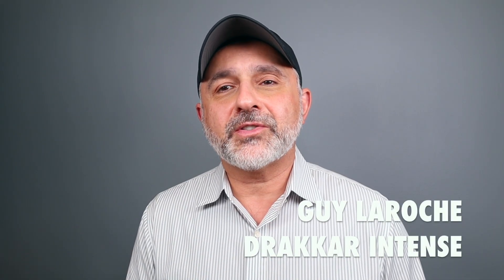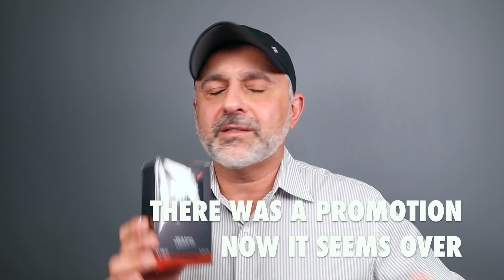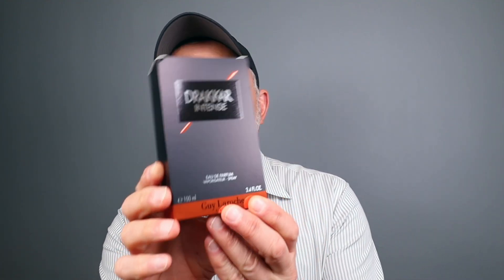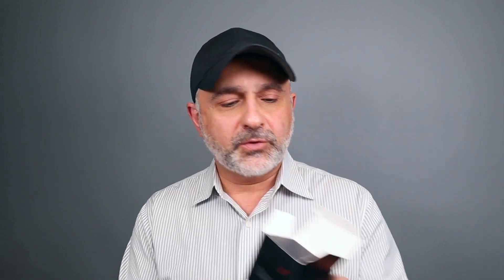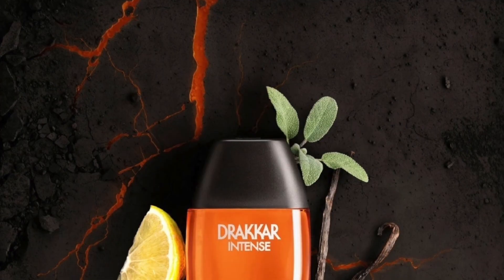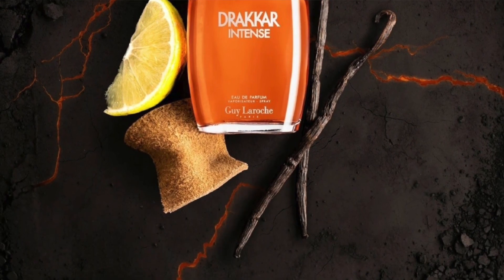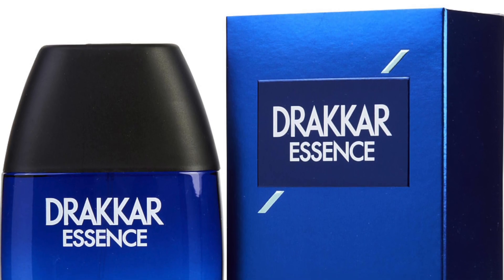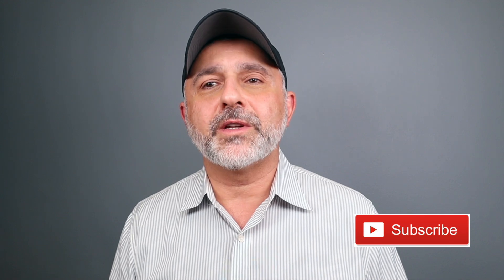Guy Laroche DRAKKAR INTENSE Review | New Warm, Spicy, Boozy Take On Original Drakkar/Drakkar Noir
My thoughts on the new Guy Laroche Drakkar Intense is the topic in today's video. Exciting Fragrance, I love it as it totally reminds me of the original and then some. Find out what the and then some is by watching my video today. Have you sampled Guy Laroche Drakkar Intense yet? Or have you been anticipating this one? And were you a fan of the original Drakkar Noir? :)

NEW DRAKKAR INTENSE 50 years after the original Drakkar 40 years after Drakkar Noir
Concentration: EDP
Prices: 50mL/$58 100mL/$77 approximate
Perfumer? N/A

Guy Laroche Drakkar Intense Notes:
Top: Bergamot, Absinth, Coriander, Rosemary
Heart: Lavender, Clary Sage, Juniper Berry
Base: Patchouli, Vanilla, Suede, Moss

Guy Laroche Drakkar Intense Stand Out Notes: Lavender, Vanilla, Coriander, Absinth, Patchouli, Moss, Clary Sage
Guy Laroche Drakkar Intense Accords: Aromatic, Spicy, Warm, Herbal, Vanillic, Amber, Boozy, Woody, Leather

Guy Laroche Drakkar Intense was purchased by me for reviews and videos on my YouTube Channel. The views and opinions for Guy Laroche Drakkar Intense are all my own. If you're curious to try Guy Laroche Drakkar Intense please buy or obtain samples/decants prior to purchasing a full bottle. Fragrances I like you might not like and vice versa, so I cannot guarantee you will react to the Fragrances I discuss on the channel as I have.